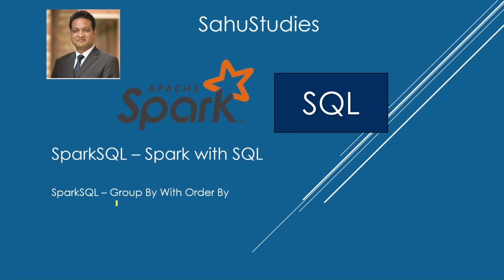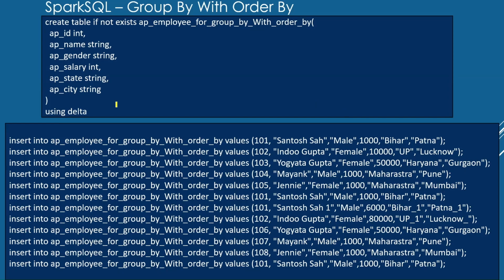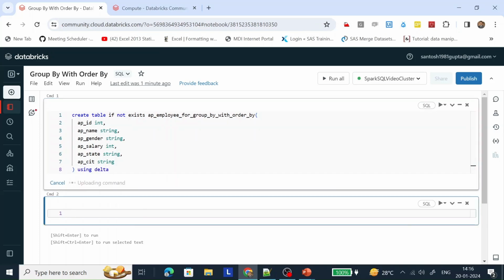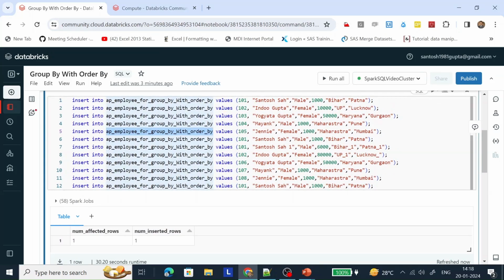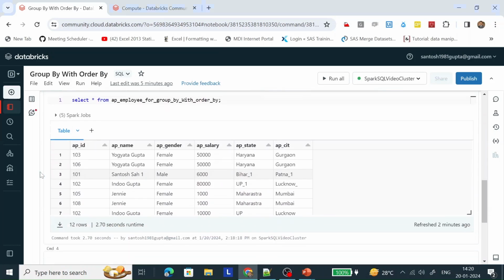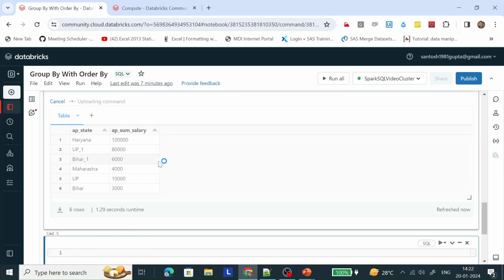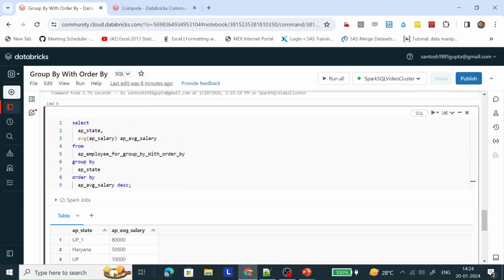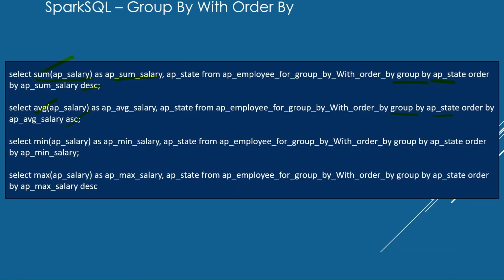Spark SQL Tutorial 30 | Group By With Order By Clause Spark SQL | Data Engineering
In this video, I have done an exercise how to use group by statement with order by clause in Spark SQL.

queries solved:

How to use Group By statement with Order by clause in spark sql ?
What is Group By statement with Order by clause in spark sql ?
How to use group by on multiple column with Order by clause in spark sql ?
How to use group by with aggregate function with Order by clause in spark sql ?